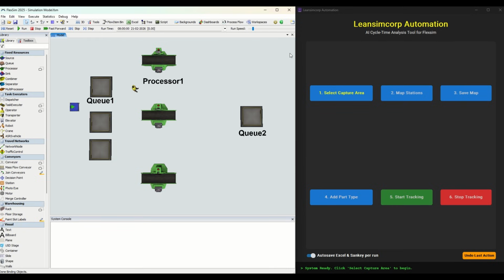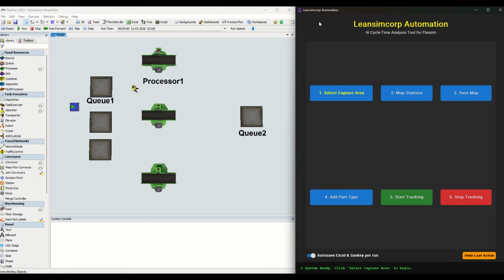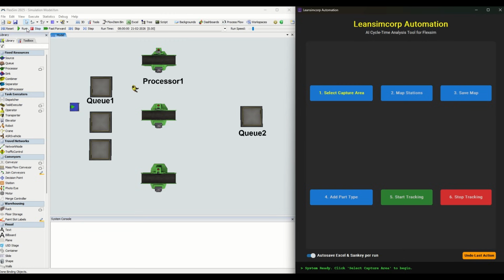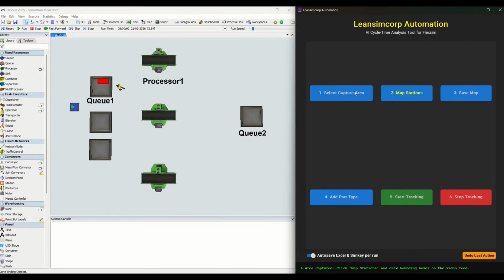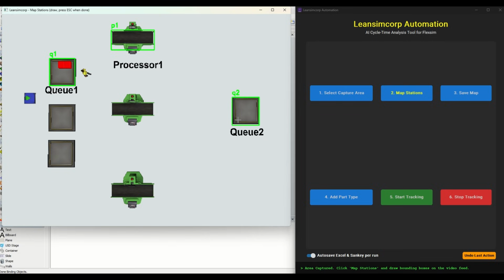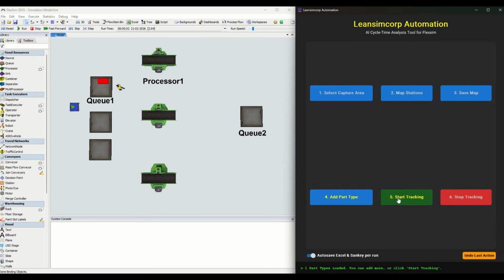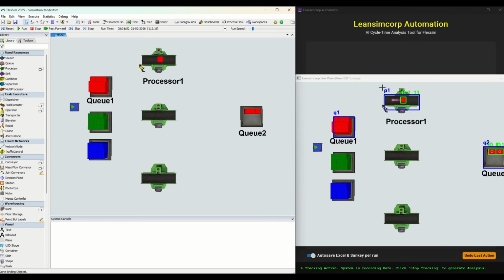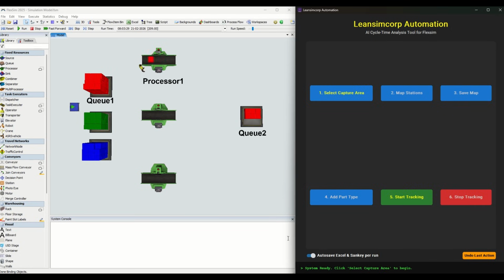Creating Sankey Diagram for Simulation Validation | FlexSim + Python Tutorial | Video 4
***About Video

In this tutorial, we are going to solve most complicated problem in FlexSim simulation for every simulation study or analysis It is very important that the simulation model is validated. But doing model validation is quite tricky by using in build statistics of flexible. We will be understanding how we can get part movement￼ time or part travel time or part transit time in FlexSim part by part just by one click by using cycle time, calculation and analysis tool developed by Leansimcorp. This tool will help you get part detailed time like transit time, cycle time, dwell time, just in a matter of click.